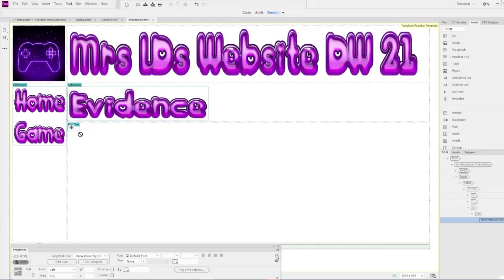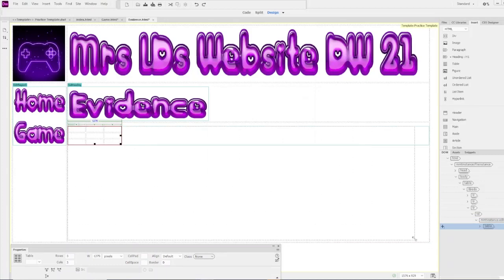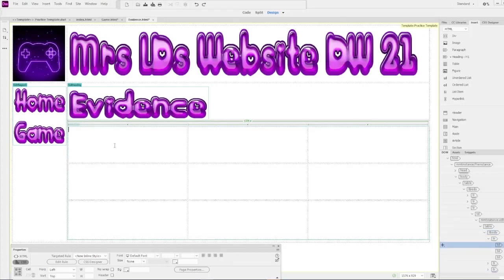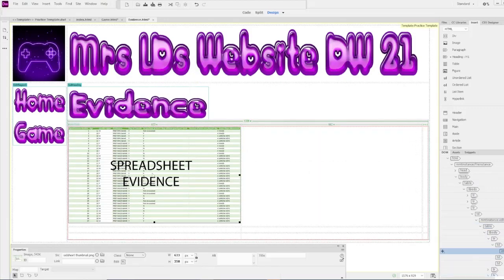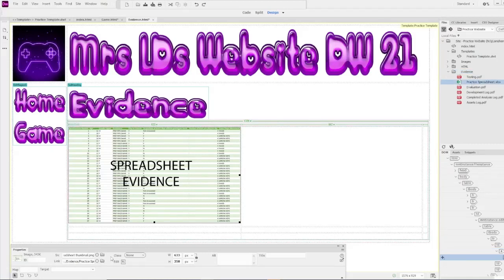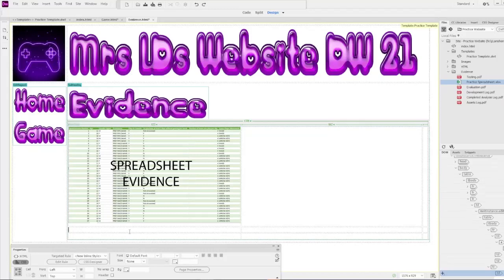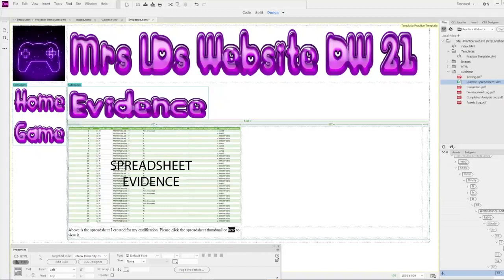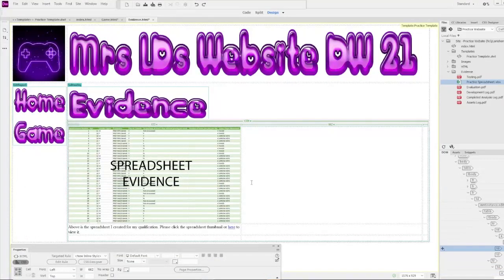5. Dreamweaver 2021 - Images and Hyperlinks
These are a set of videos for the Dreamweaver 2021 adobe software.
Starting with some basic start up tips and skills, leading to creating websites from scratch, roll over buttons, importing animations / videos, CSS Styles, HTML and more.